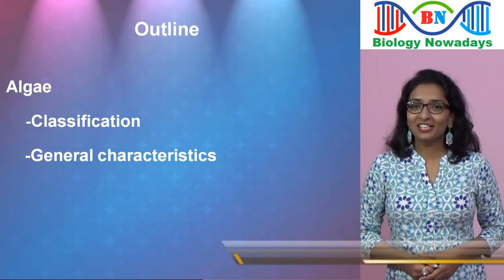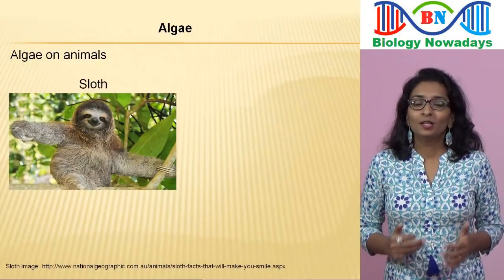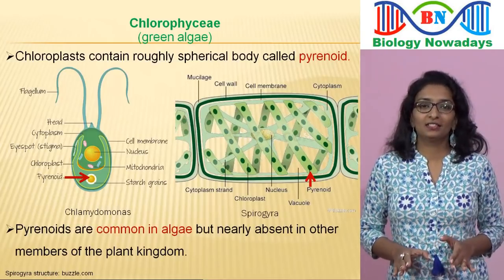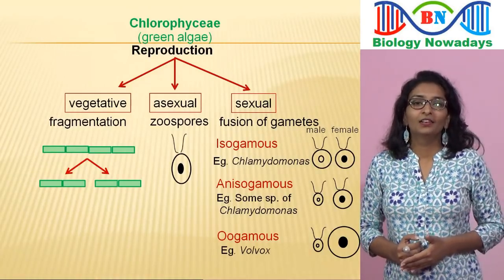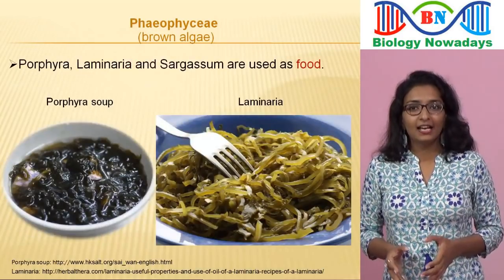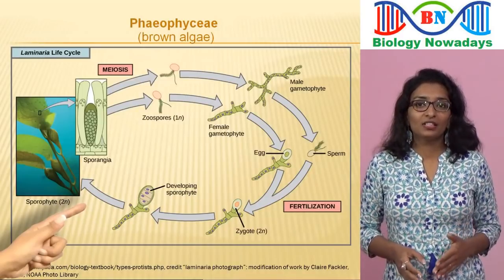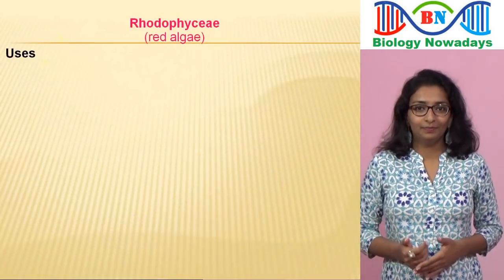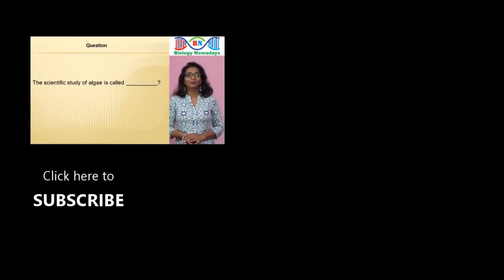Algae- Plant kingdom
Algae comprises the simplest members of plant kingdom (kingdom plantae). In this video, Dr. Shanty Paul explains the classification and general characteristics of algae, using simple animations. This video is primarily designed for class 11 biology students (NCERT) but it will be useful for all those who are interested in learning biology. Also this video will be very helpful for students preparing for NEET/ AIIMS/ KCET exams.